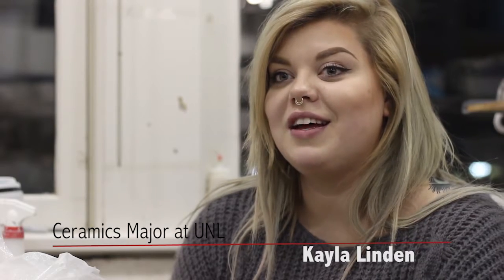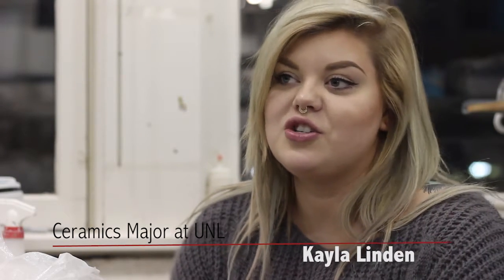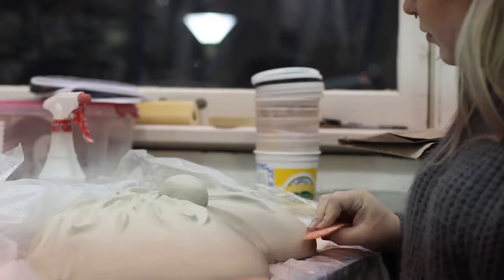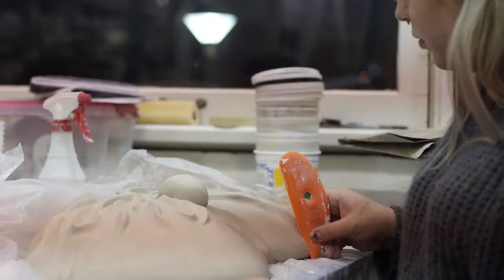UNL Fine Arts Students Speak About Growth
As UNL continues to increase enrollment, many students in the fine arts are struggling to find space to continue to grow and master their craft.